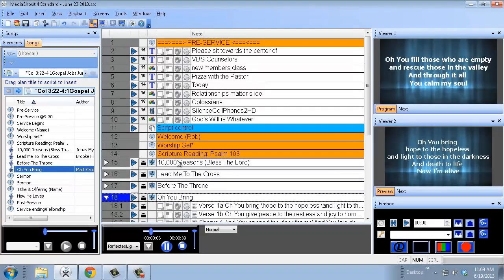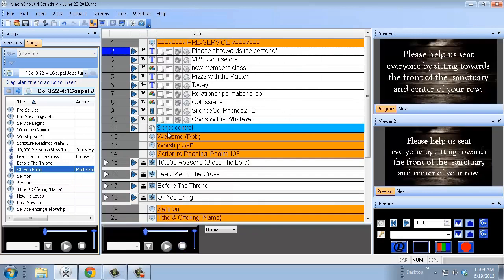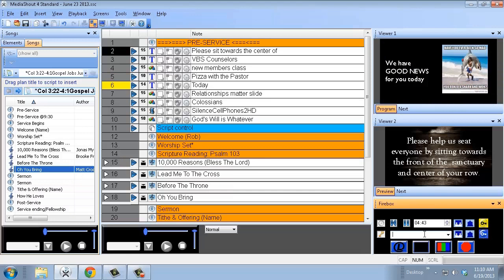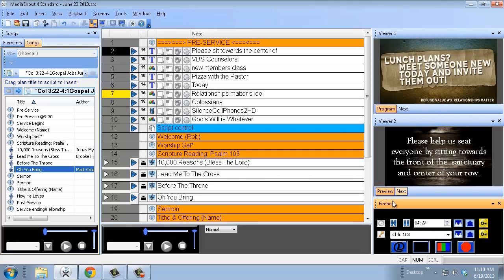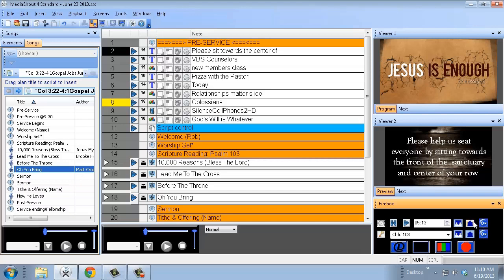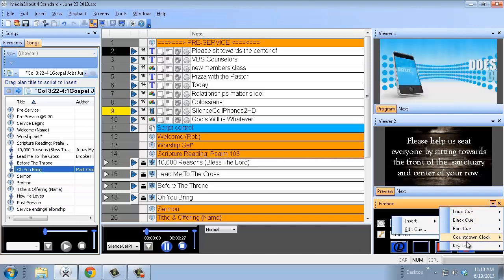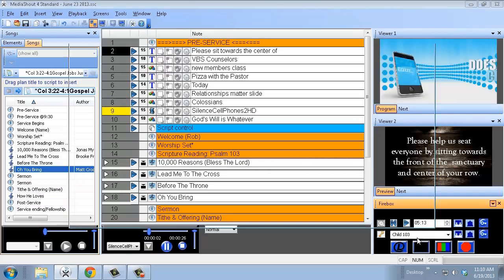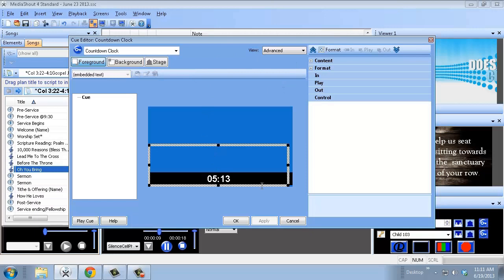MediaShout - Countdown Control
This tutorial covers how to display and edit a countdown clock and mid-service messages.